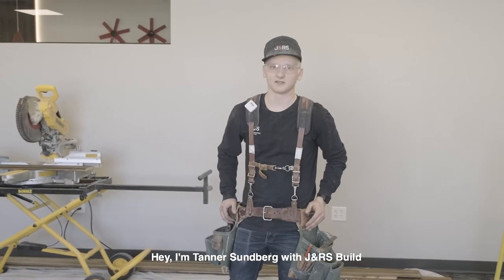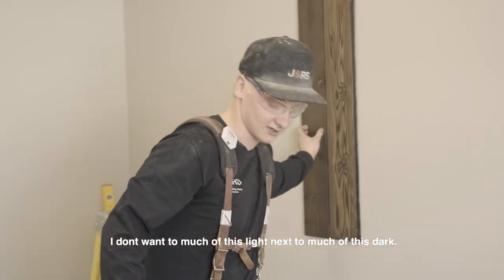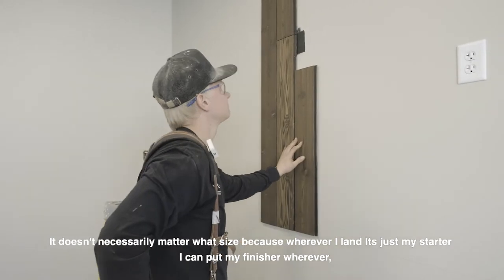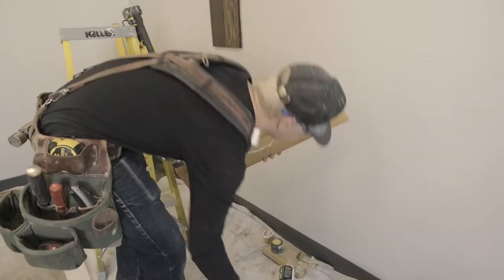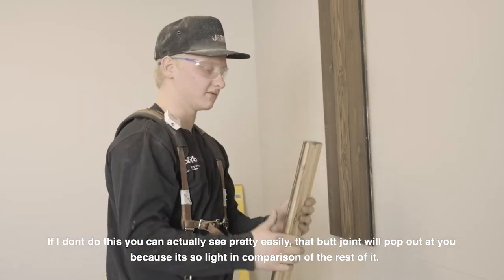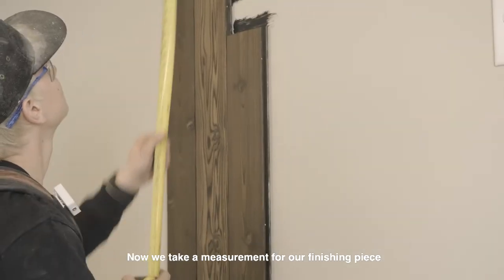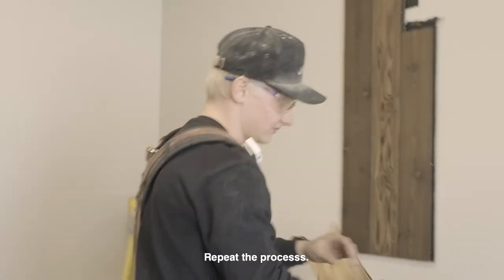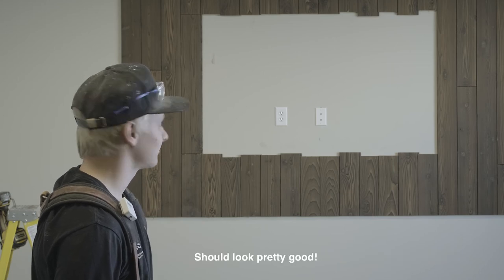How To Install Tongue and Groove (Wooden accent wall for TV Screen)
Tanner takes us through the process of installing tongue and groove

In this video Tanner demonstrates how to install a gorgeous wood accent wall as a backdrop for a TV using thermally modified wood.

J&RS Duluth, MN

MB01FROVWH0CYOO